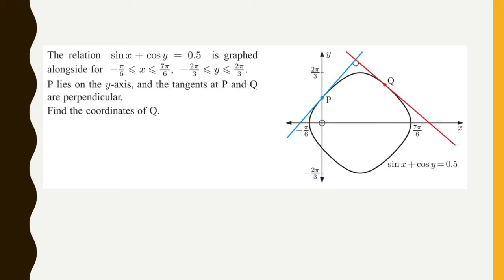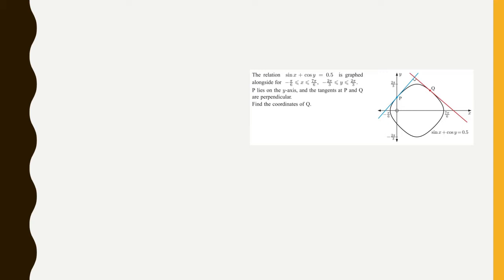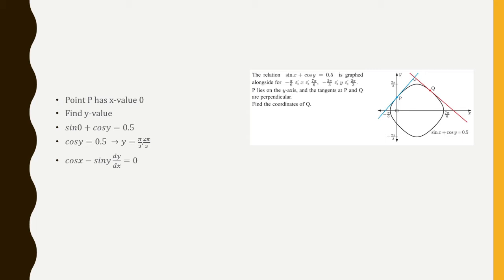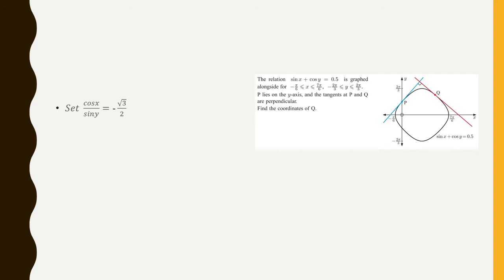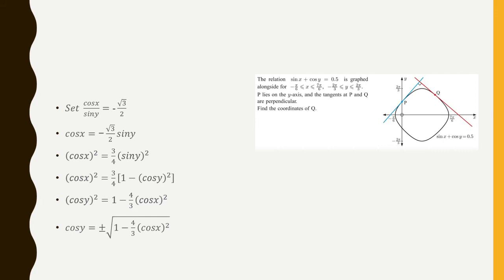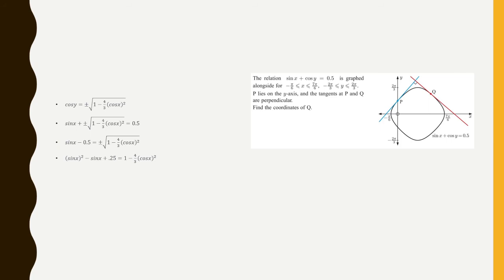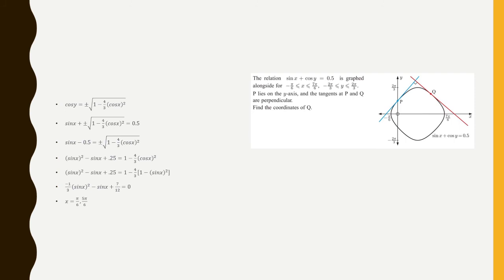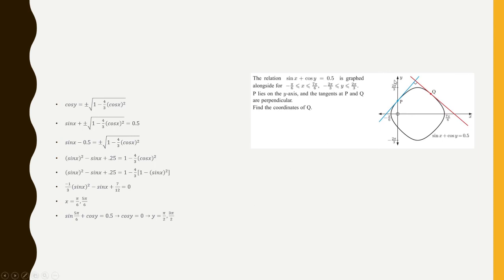Implicit Differentiation sinx+cosy=0.5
In this video we solve a difficult implicit differentiation problem.